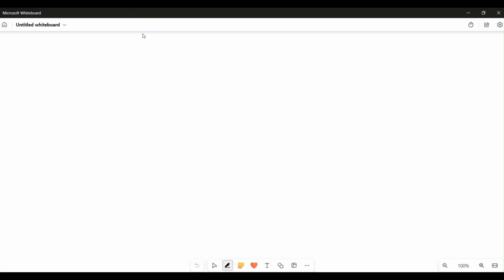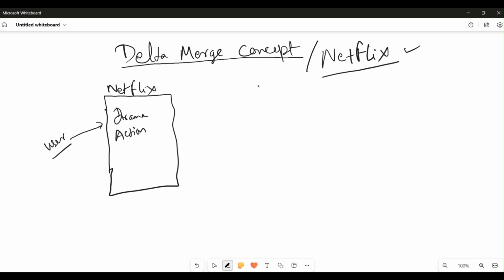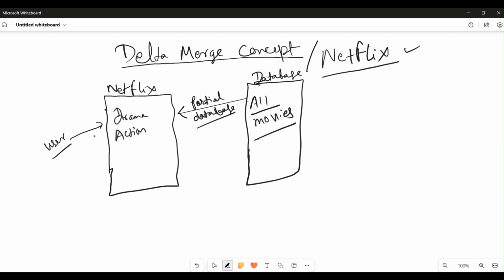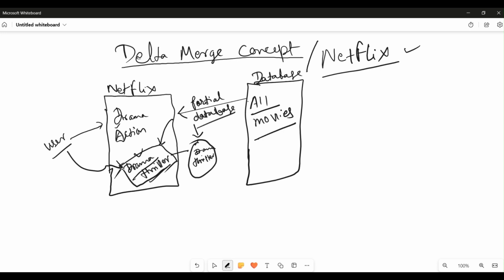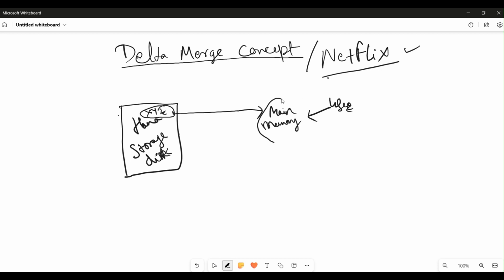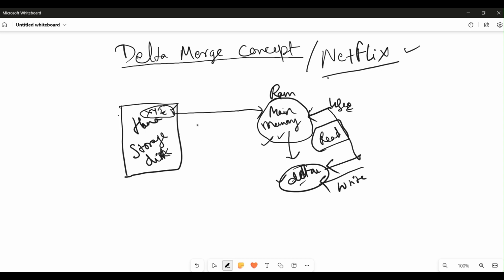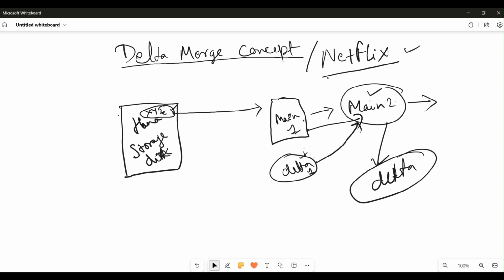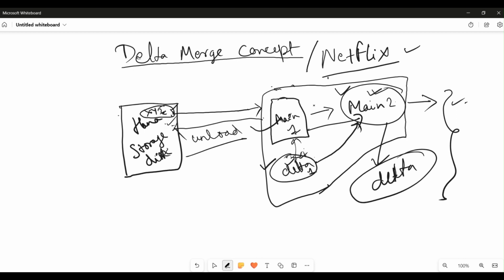Delta Merge in Hana using Netflix Analogy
All videos are tutorials with real life examples to help you understand the concepts.
With the analogy you will find it easier to understand and learn.
SAP HANA,
Delta merge
sap basis
Hana